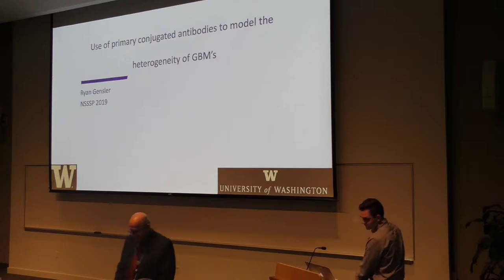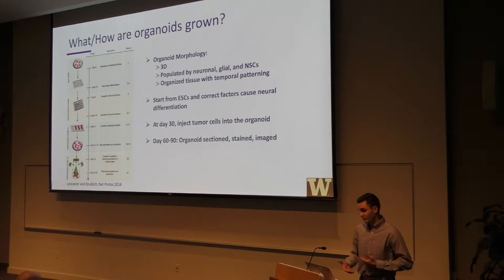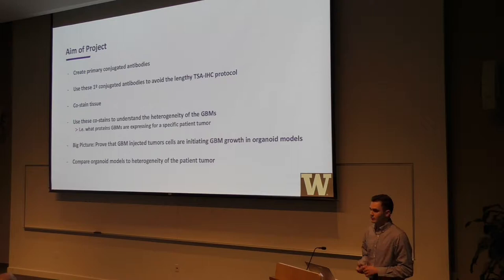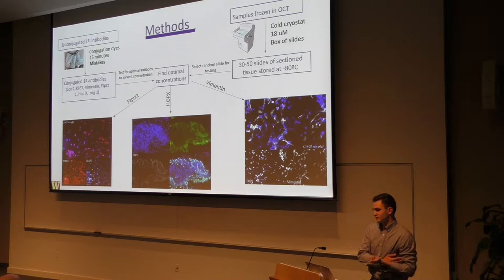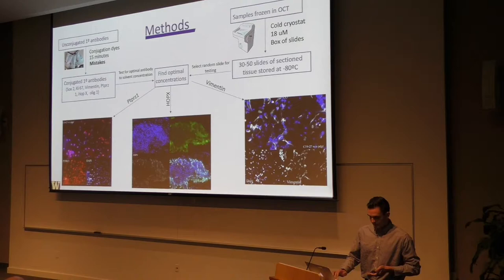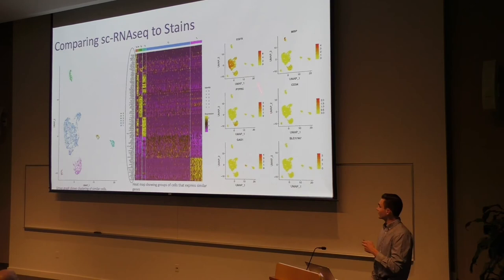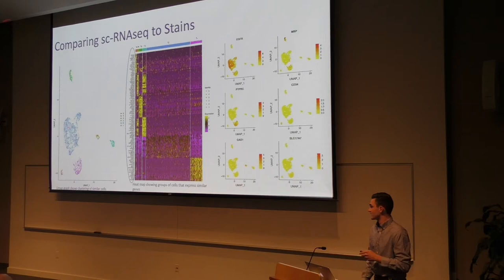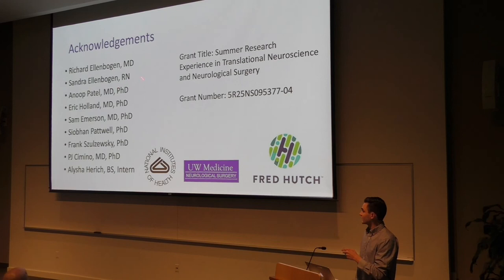Ryan Gensler (Fred Hutch: Holland Lab)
“Use of Organoids and conjugated primary antibodies to better model Glioblastomas”